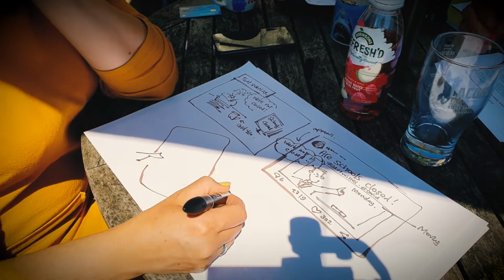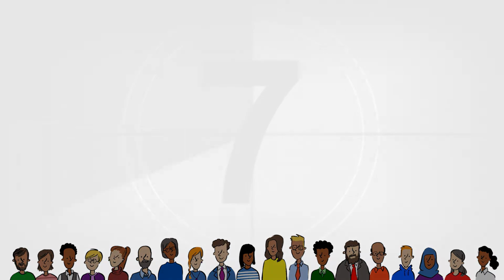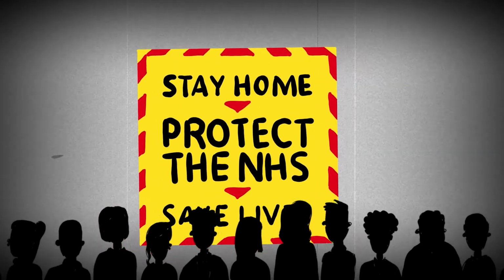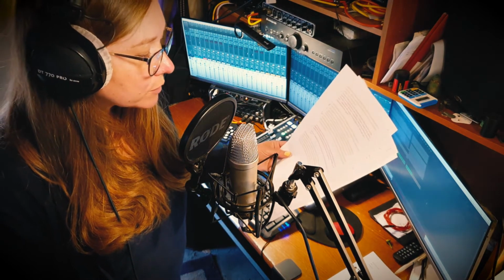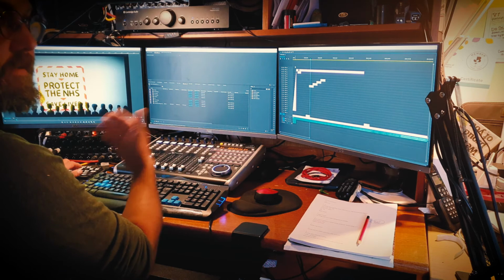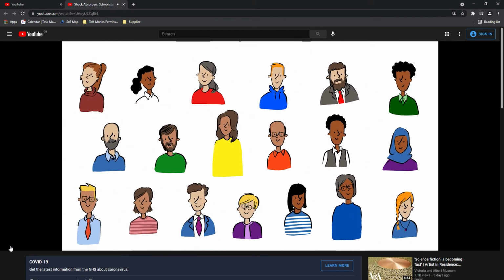A day in the life of an Artist - Animation Project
Rebecca Osborne shows a day in the life in a career as an Artist with huge talent.